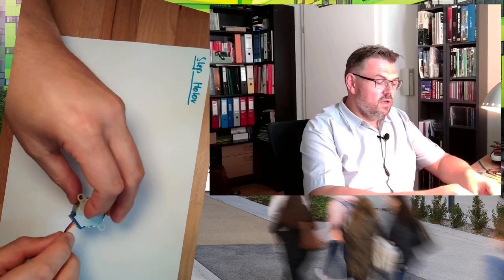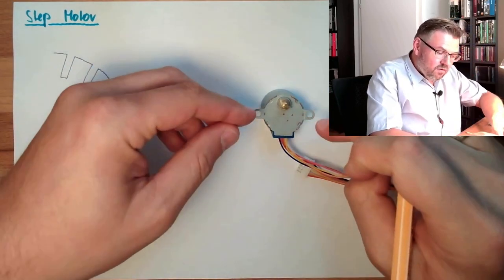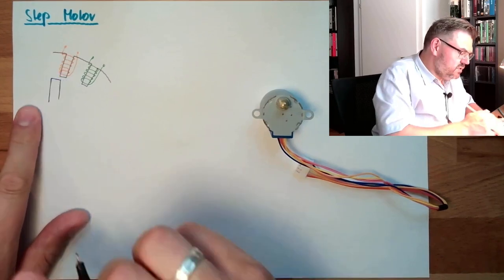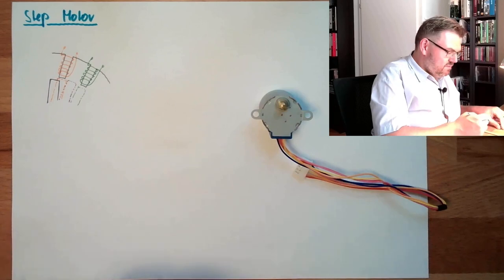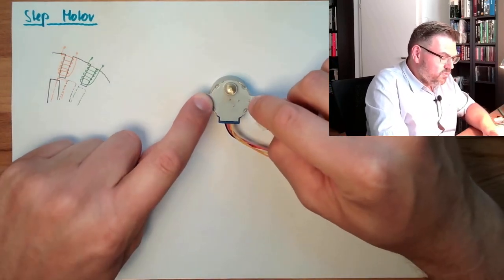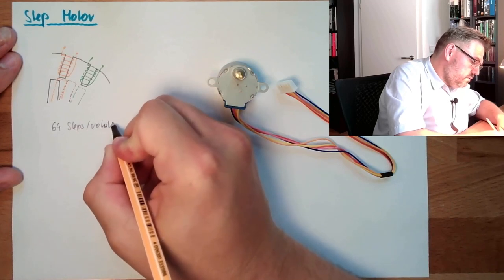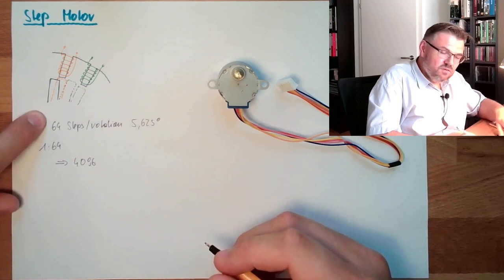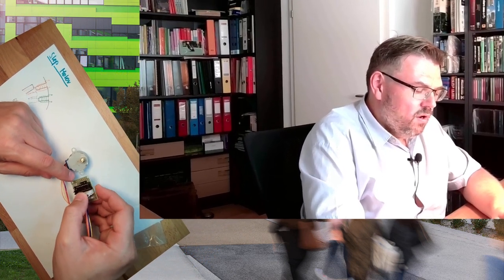Arduino 59: Step Motor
In this video we will learn somthing about step (or stepper) motors. We will learn how they work and what is neccesary to make them move.

Hardware explaind:
step motor